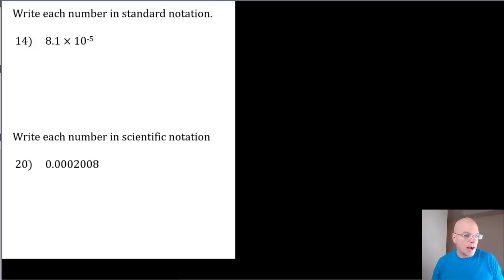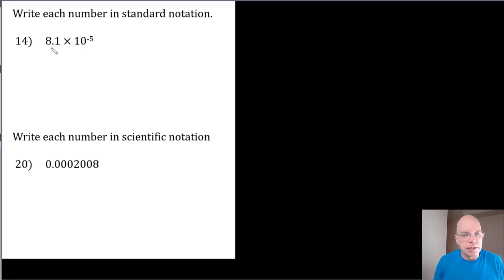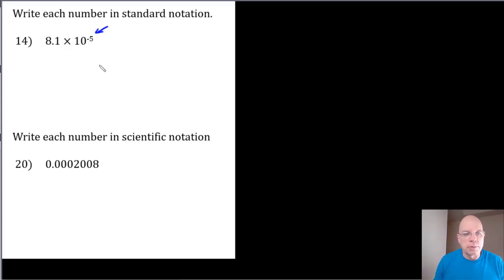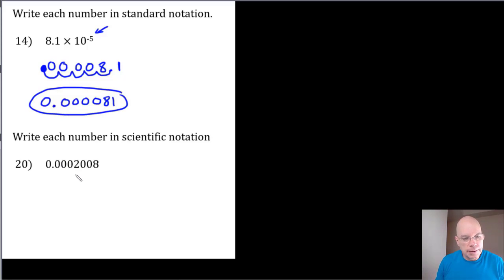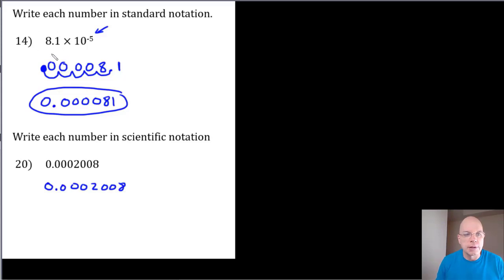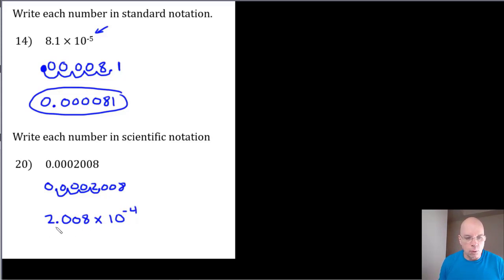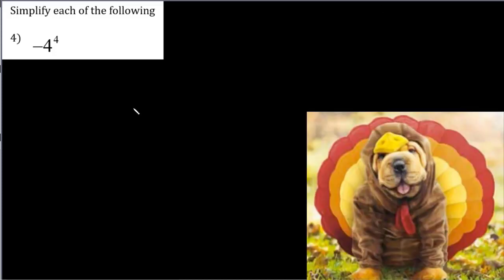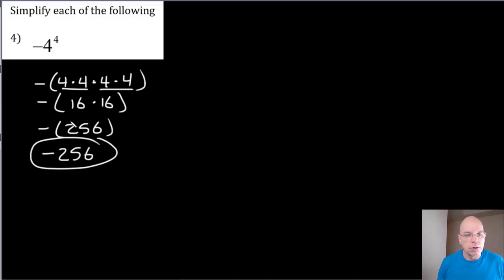Scientific Notation and Integer Exponents